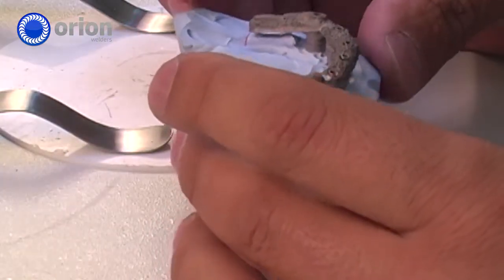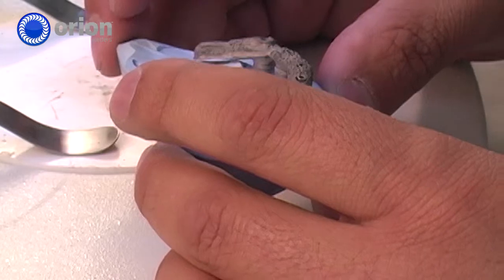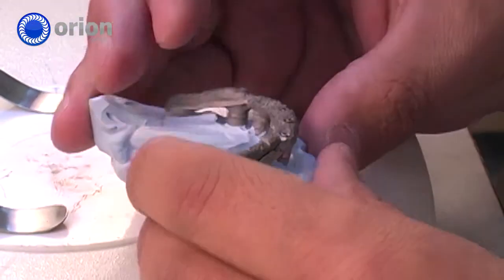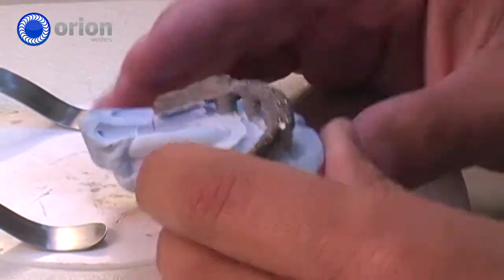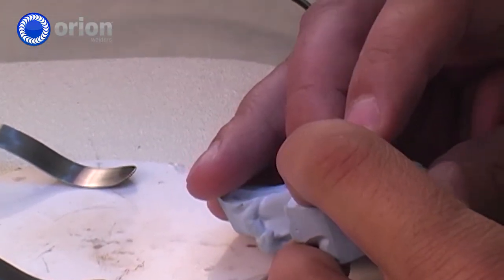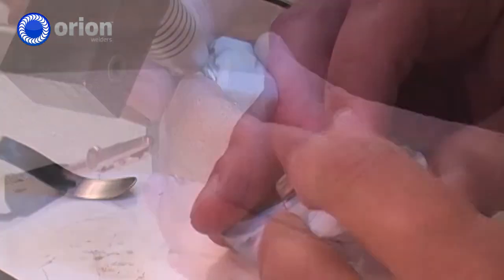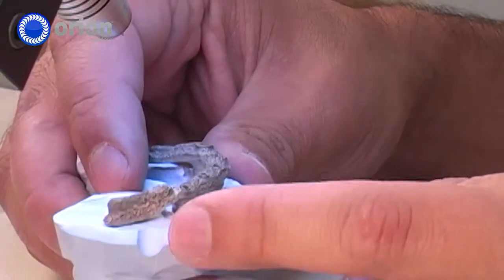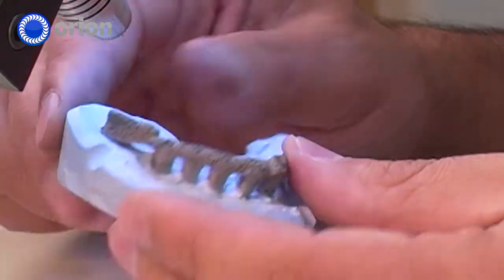Orion Welders - Implant Bar Welding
Here we are adding to an implant bar. It is a very simple process. We utilize gold wire to help weld this case due to the high content of palladium in the metal. Gold helps to make a strong bond in this dental case.